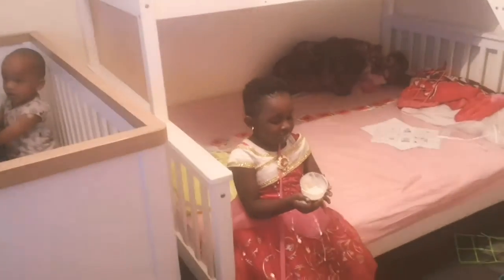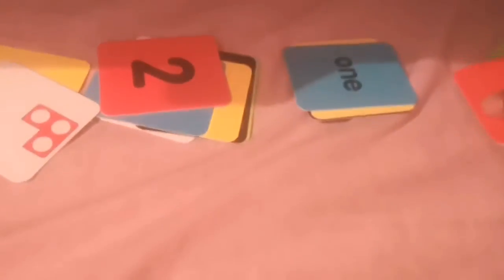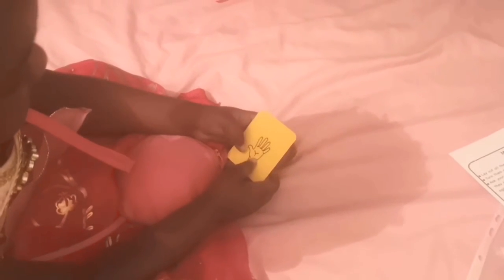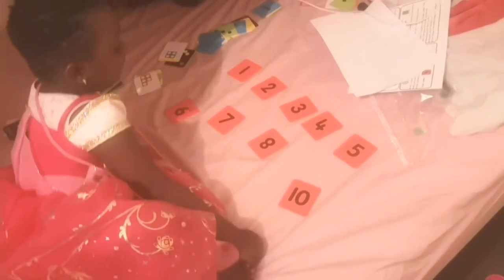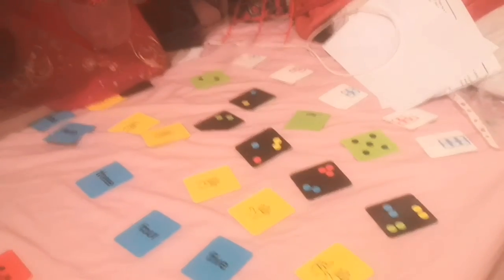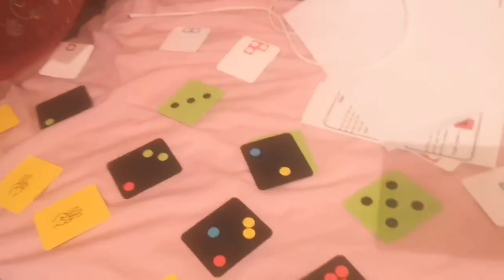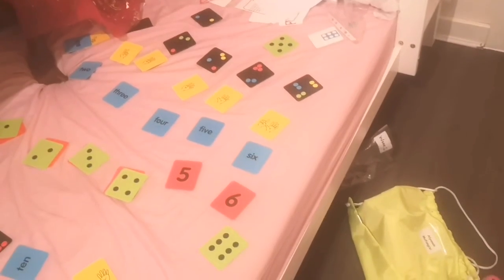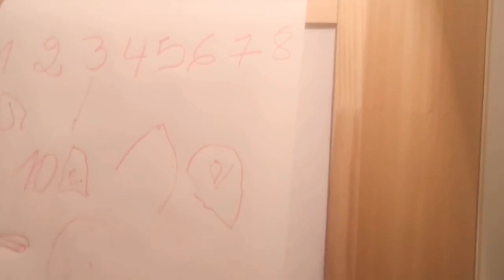TEACHING MY DAUGHTER, SHE'S STARTING SCHOOL SOON,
GETTING READY MY DAUGHTER TO START SCHOOL. IN 4 MONTHS TIME SHE WILL START.
THAT ONE OF MY MANY  DUTIES AS A MOTHER TO TEACH HER.